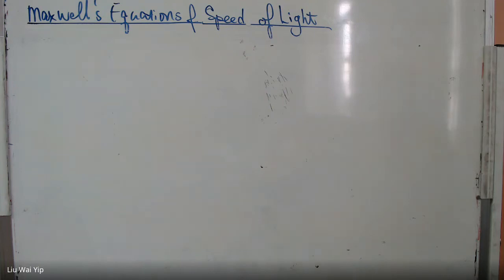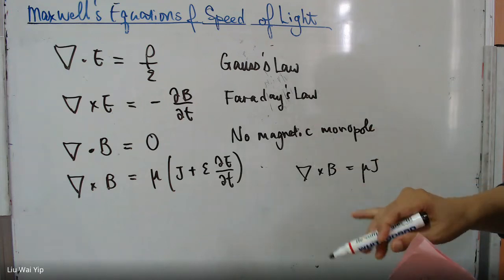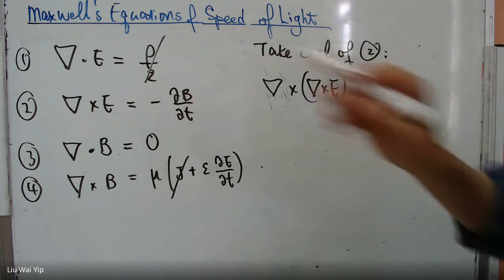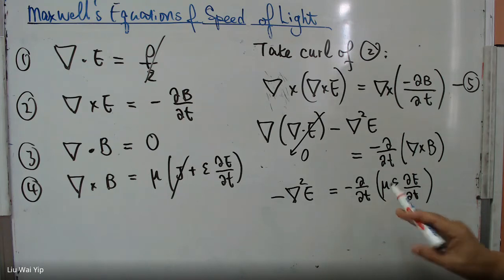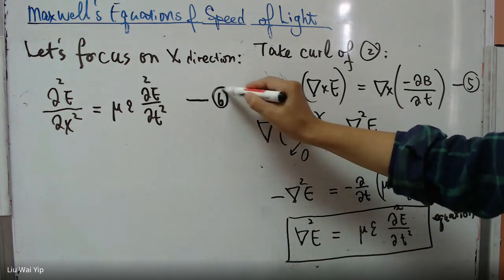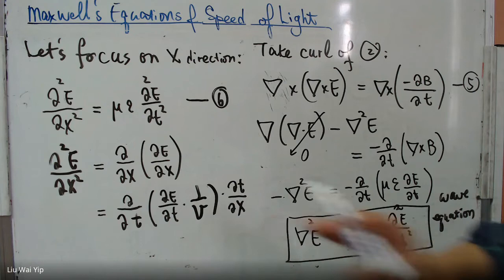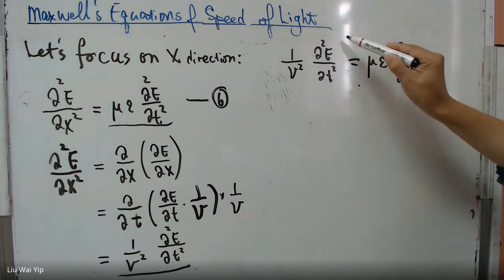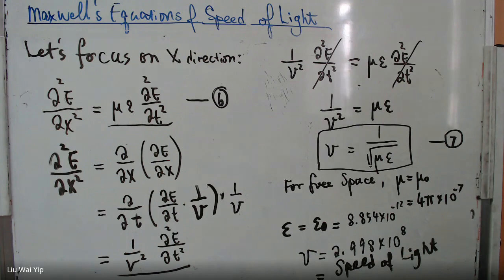Unit 24: Deriving the Speed of Light Using Maxwell's Equations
In this video, the speed of light will be derived using Maxwell's equations.